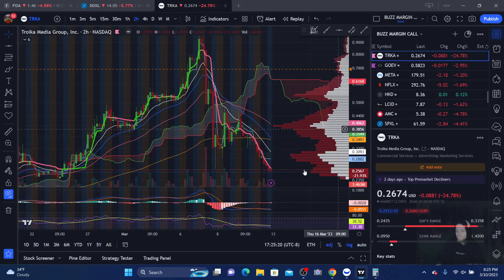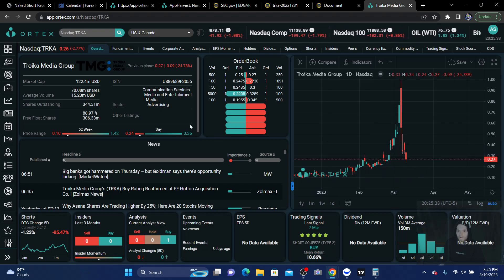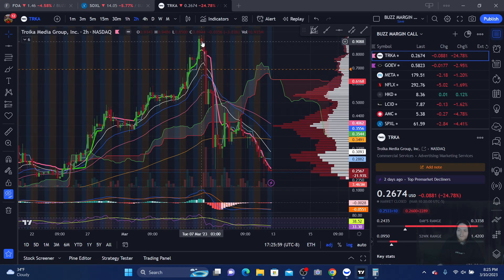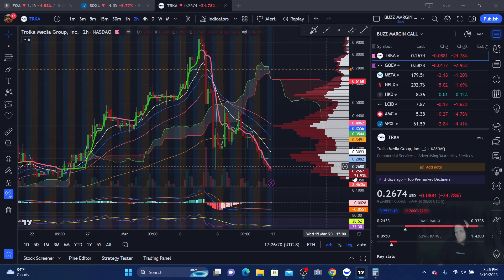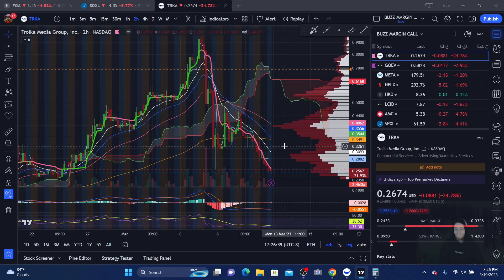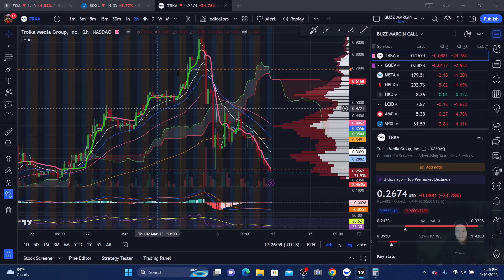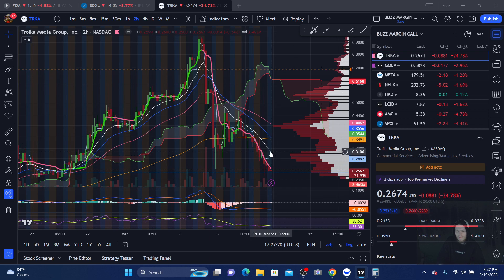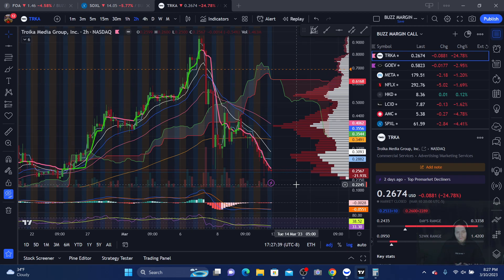TRKA stock / SHORT and DISTORT / TROIKA MEDIA GROUP / $TRKA Short squeeze / panic sell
None of this is financial advice, just live commentary on current market conditions in both stocks and crypto currency. I will be using webull for charting, However my straight stock purchases will be done on a lit exchange and a majority of my other plays will be through one of my other brokers because I feel as if I get better fills and I'd like to avoid PFOF as much as possible. I am starting this channel because no creator is currently doing an all day stream anymore so I am looking to fill that void. I will be using the 13/48/200 EMA indicator strategy a majority of the time. I do respect your freedom of speech however, do not disrespect each other or any other creator. Remember, It is okay to agree to disagree. Below I dropped some Crypto links for you, web3 should be a game changer.